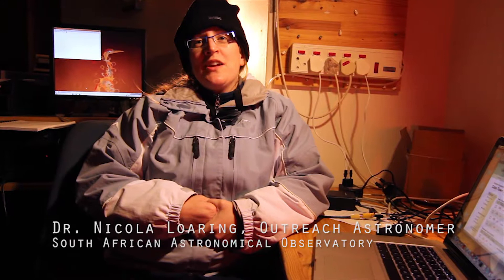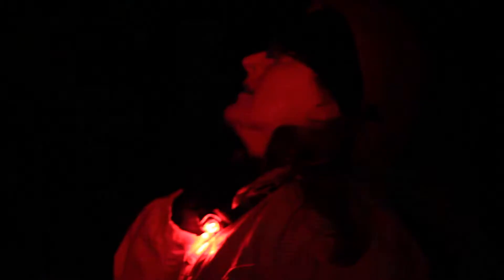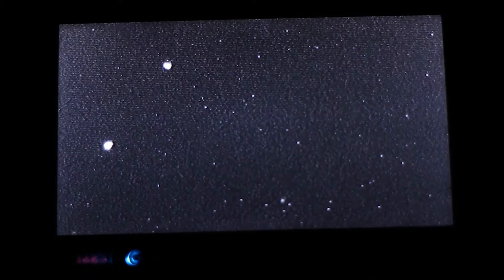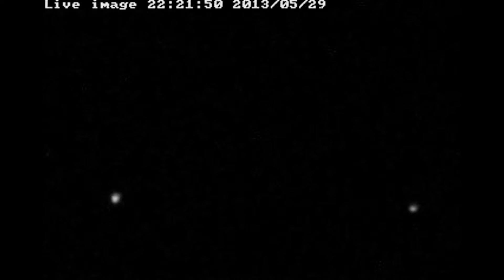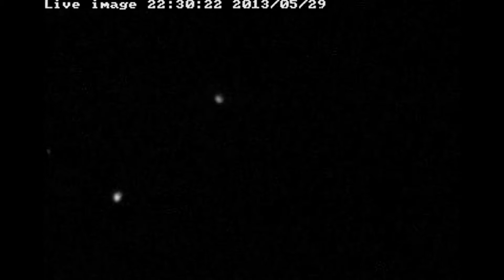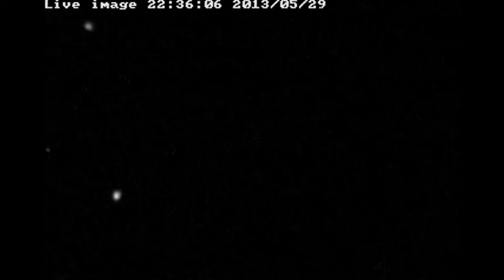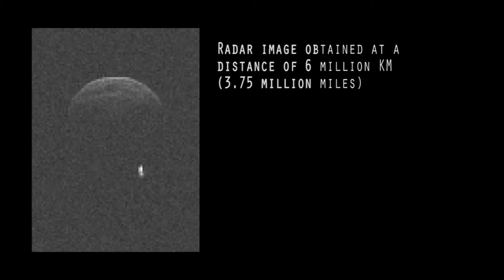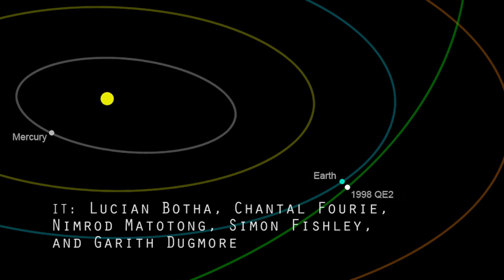Chasing Asteroid 1998 QE2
This video was produced in 2013 for the South African Astronomical Observatory as an experiment in how a short, documentary style film may be effective in presenting the very real intrigue and enthusiasm for science as enjoyed by scientists themselves. Astronomy in particular is a field of research which engages the public in a direct, life-long interest in what we see in the dark night skies.

Produced by Kai Staats.